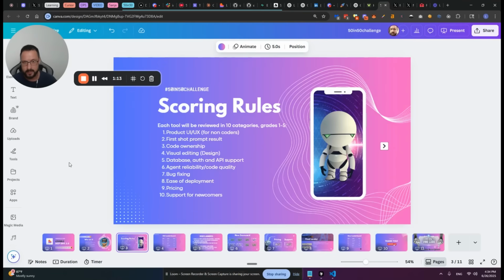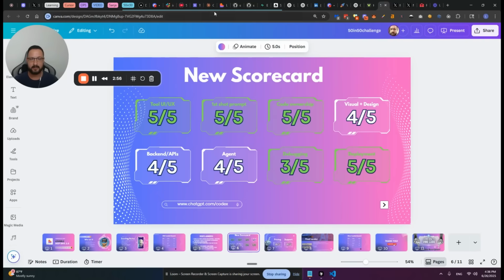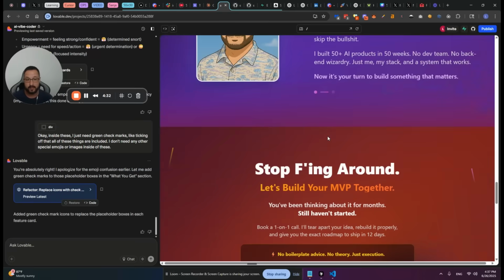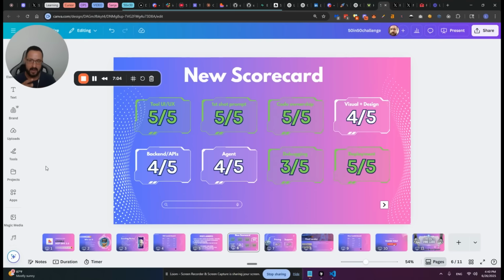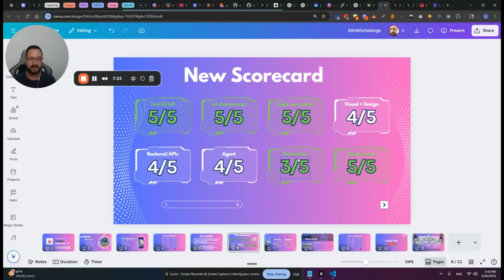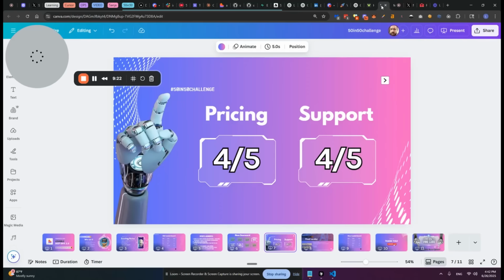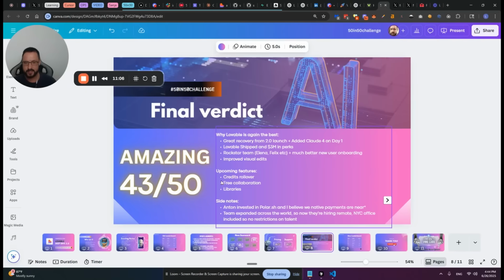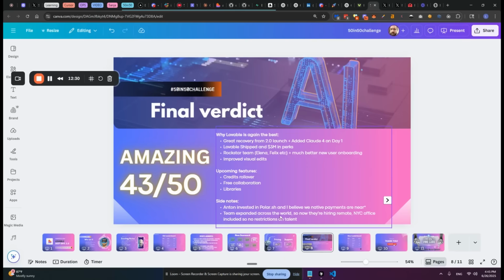Lovable’s Back. Here’s Why I Prefer It Over Cursor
You ever leave a product, try something new, then quietly come back and realize… yeah, they figured it out?

That’s where I’m at again.

I’ve been testing a bunch of AI dev tools side-by-side. And Lovable? It’s… kinda hitting again.

After that messy 2.0 launch, I didn’t know what to expect. But they bounced back hard:
- Added Claude 4 day 1 and did a 48h LLM showdown with 250k built apps without breaking
- Lovable Shipped with $3M+ in perks
- Much better new user onboarding
- Agent mode + Improved visual edits + Much better looking mobile UI

It’s not just the tooling, it’s also the team. Elena Verna, Felix Haas, Mindaugas Petrutis, Nad Chishtie - the whole crew is shipping with purpose. Onboarding’s clean now.

You can feel the direction tightening.
And what’s coming is even more exciting!

1. Rollover credits.

2. Free collab. (Just went live is I recorded the video)

3. Shared libraries. (My absolute fav, it will boost creator economy loops)

And I am lowkey hoping that Anton investing in Polar means native payments soon!

You might not agree on this.
I’m not here to sell you anything.

I’m just saying: Cursor might still win on raw power, but Lovable?
It’s creeping back up, especially for solo builders or small teams.

You can use Lovable without Cursor - but the other way around makes zero sense.
Cursor without Lovable isn't a great UX.

It's ok if we disagree.
Just honest.